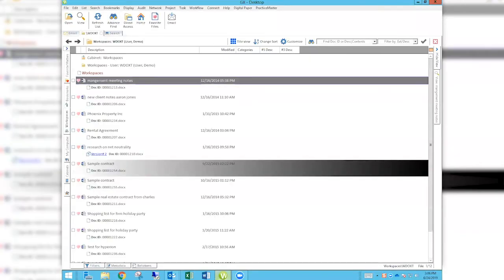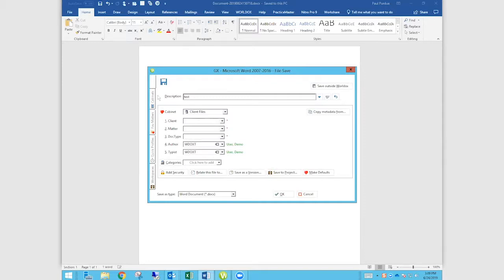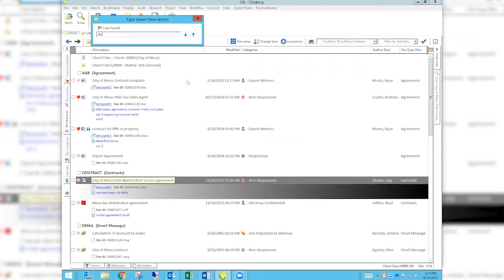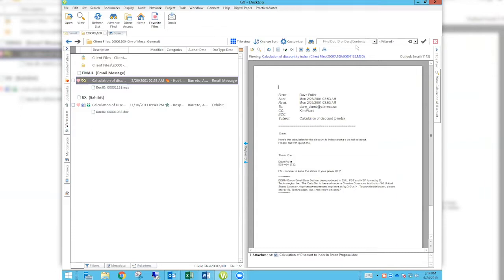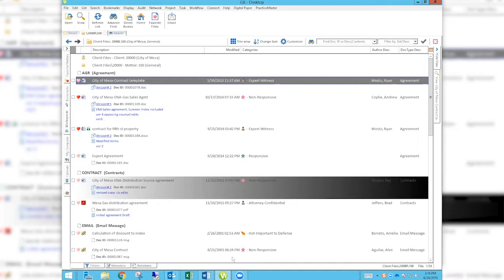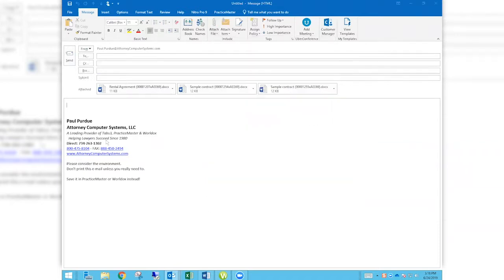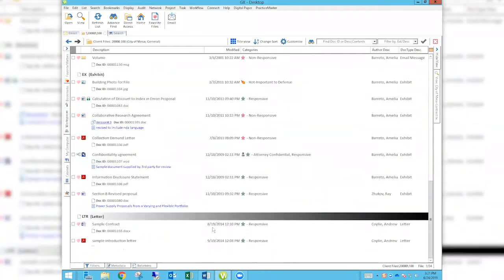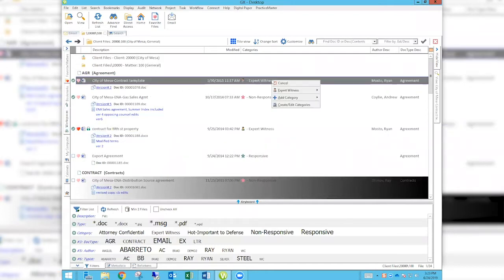Join us for our Open Forum Worldox Virtual User Group Meeting - you ask, we answer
Join Paul and Mary Jo on Monday, June 24th at 3:00 pm ET as they tackle something new and different.

Have you ever had a specific question that you wished we would cover in a Worldox Virtual User Group meeting? Well, this is your chance! During this month's VUG, we will be taking questions as they come.

Paul will provide color commentary (some things don't ever change).